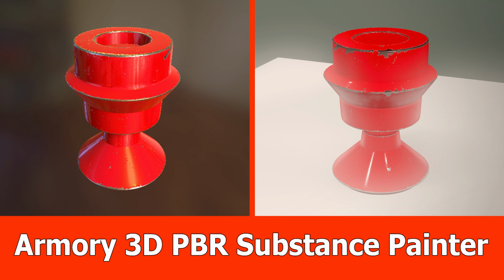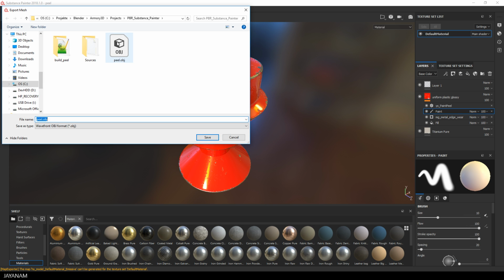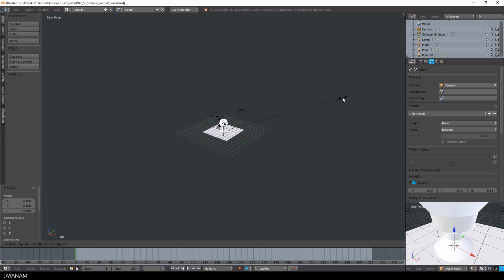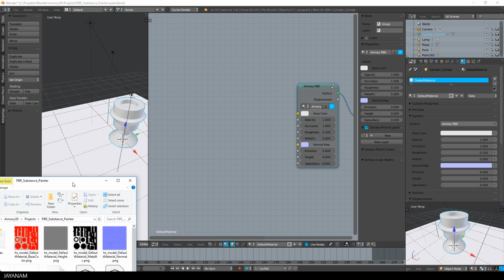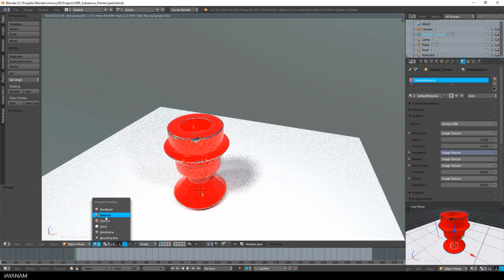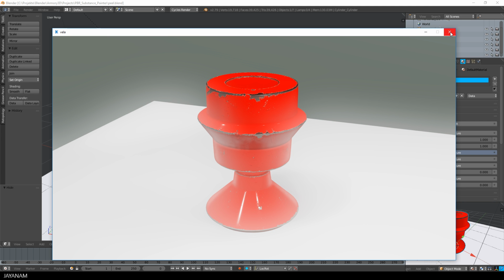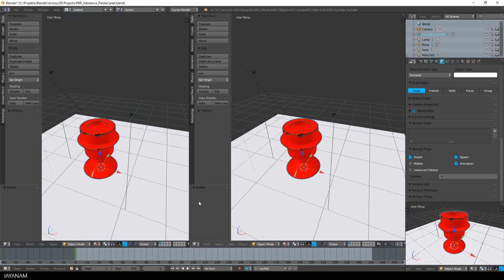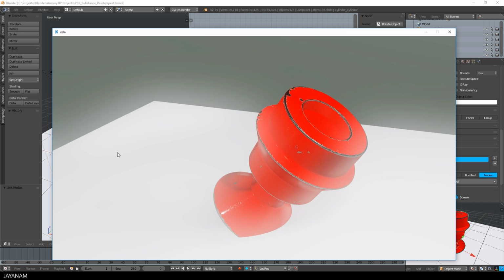Armory3d PBR Substance Painter Tutorial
In this Armory3D and Blender tutorial I show how to export PBR textures from Substance Painter and use it in th Armory3D Game Engine.